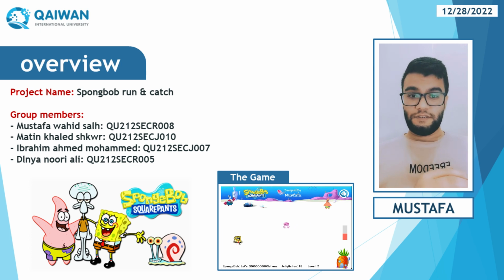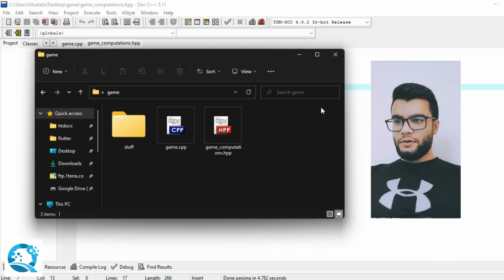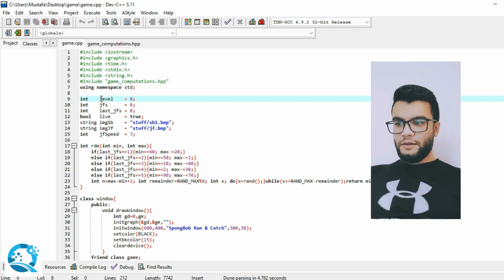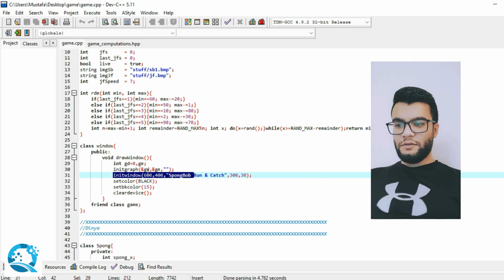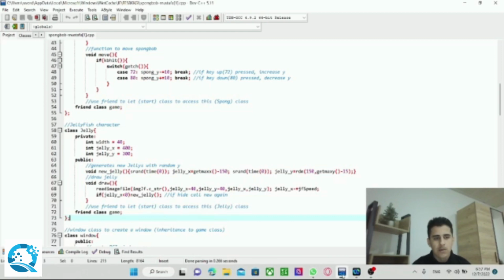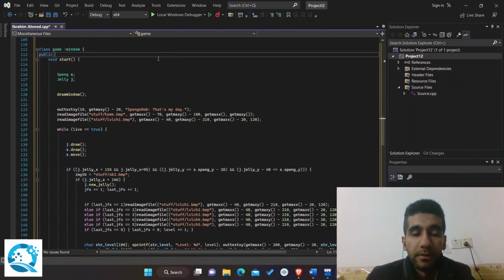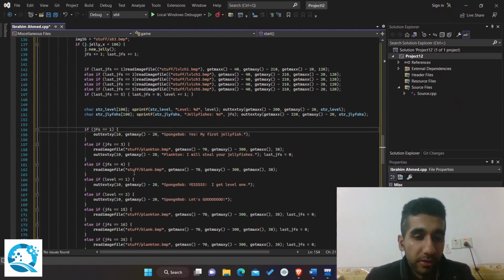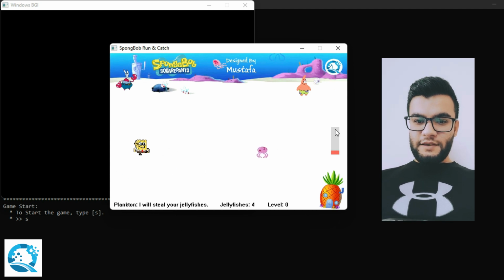Project Game - Implementation of Classes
Interim Progress: Implementation of Classes
Project: SpongBob Run & Catch
Date: 1/1/2023
Program: SECJ1023 Programming Technique II
Group members:
- Mustafa wahid salh: QU212SECR008
- Matin khaled shkwr: QU212SECJ010
- Ibrahim ahmed mohammed: QU212SECJ007
- Dlnya noori ali: QU212SECR005

Timestamps:
0:00 Overview - by (Mustafa wahid salh)
1:41 Tip about My Teammates works - by (Mustafa wahid salh)
1:58 Files & Beginning of Codes - by (Mustafa wahid salh)
5:30 Spong Class - by (Dlnya noori ali)
6:48 Jelly Class - by (Matin khaled shkwr)
7:27 Game Class- by (Ibrahim ahmed mohammed)
10:25 Main & Run Game - by (Mustafa wahid salh)